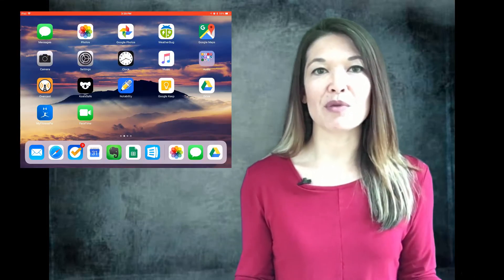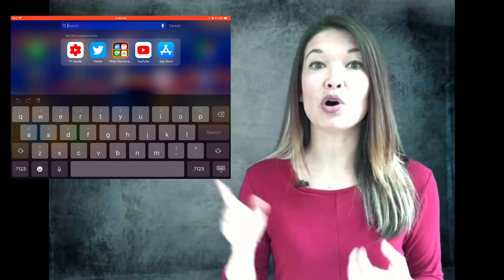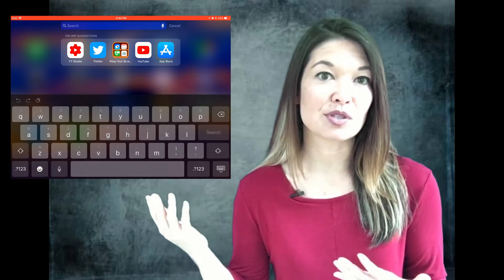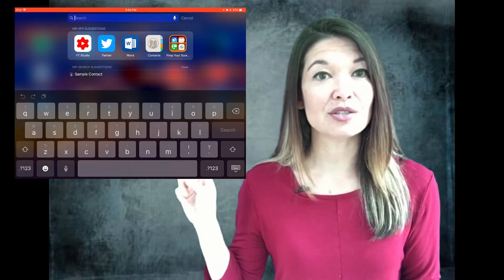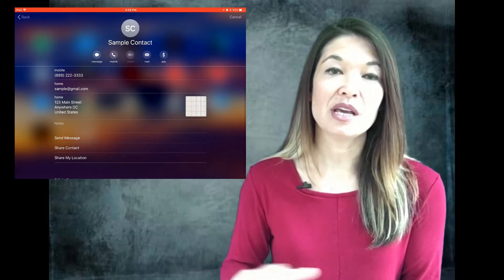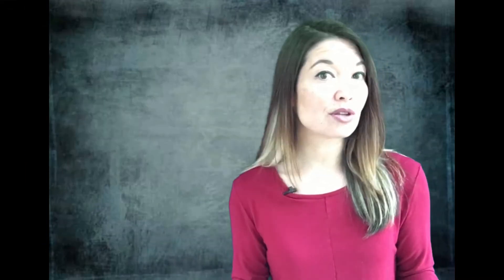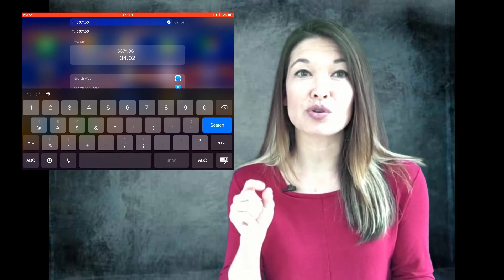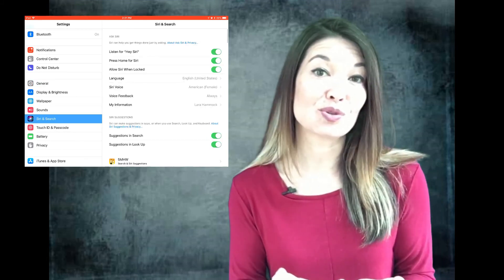3 Uses for iPad Search Bar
In this video, I'll share three ways I use the iPad search function.

*** A full transcript follows.

Hi, everyone!  This is Lara Hammock from the Marble Jar channel and in today's video, I'll share three ways I use the iPad search function.

I use my iPad A LOT.  I did an app purge this week and started out with 264 apps — I kid you not. I’m always looking for more efficient ways to get things done on my iPad, so let me show you 3 ways the iPad search function is indispensable to me.

First of all, here’s what I’m talking about when I refer to the Search function. You get here by swiping down on the home screen. So, the first way i use this is to

1 - Search for Apps
As i said, i have too many apps to keep track of.  I organize some of them by folder — and my organizing logic makes total sense — or at least it did at one point, but i don’t always remember where I’ve put things.  I mean I had 264 apps, right?  As a result, I use this search bar to search for apps ALL THE TIME.  In fact, it’s so much faster than digging through folders or even swiping between screens that I use it for launch apps even when I know exactly where the app is!  I also really love the Siri App Suggestions here that are based on frequent or recent apps you’ve opened.  Tapping on the icon launches the app right from this screen.  Okay — the second way I use it is to

2 - Search for Contacts
I’m not a big fan of the Apple contacts app. I know that it’s just a utilitarian tool and I shouldn’t expect much from it, but I HATE the icon art. It’s plain, it’s grey, and most importantly — I just can’t seem to mentally associate it with contacts, so I find myself spending time looking for it every time.  So now — instead of ever looking for this icon again, I just use the search bar. Pull down and put in my contact name.  Here — I’ll put in a sample contact.  So, you can do almost anything from this search screen. Tapping the number dials the contact, tapping the address opens it in Maps (I wish they would let you change the default Map app), you can FaceTime, email or message from this screen. If you want to edit the contact, search gives you a link to pull it up in contacts. Using search for this makes me never have to directly use the contacts app again!  And last, I use it as a

3 - Calculator
It irritates me that the iPad doesn’t have a calculator in the multi-tasking screen like the iPhone does.  For my iPad, I downloaded a calculator app, but it took a couple of additional key stroke to get to it.  Then I realized that you can do the vast majority of calculator functions right in the search bar.  Let me show you.  If you put in 567 * .06 and you don’t even have to hit search, the answer just shows up in Top Hits immediately. Quick hint - don’t use the space bar to separate the numbers or else you will have to switch your keyboard between text and numbers like that — instead just run everything together.  Quick and easy!

I also like the search bar for searching emails and calendar events — i usually find it faster than the indigenous search method within those apps.  You can change search settings by going to Settings, then Siri and Search.   I’d love to hear other creative ways that YOU use the search bar.